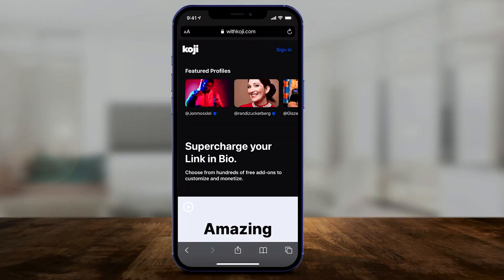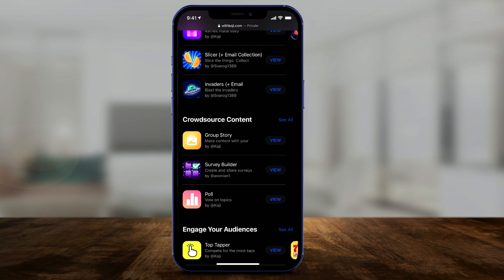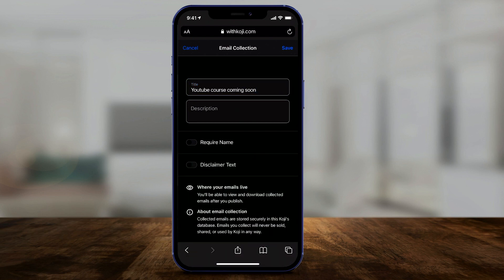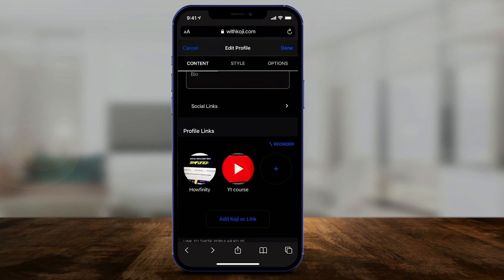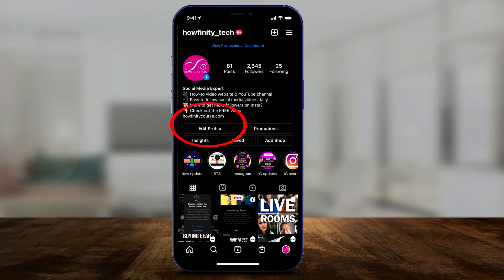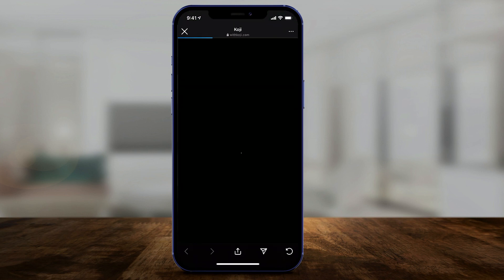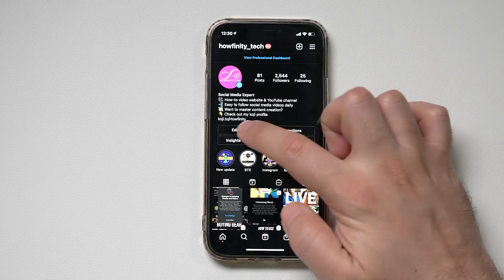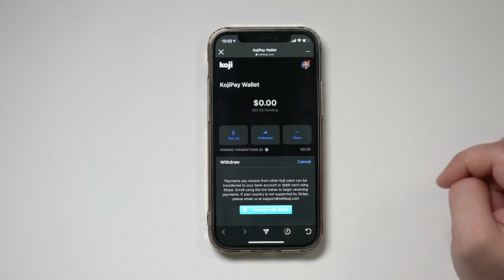How to Supercharge your Link in Bio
If you’ve ever spent any time trying to grow and monetize your social media following, you know that the link in the bio in any social media profile is your number one asset.

Sometimes, you have to build a webpage or a landing page, or a paywall.
Even if you sent someone to stream music, or watch a YouTube video, you don’t have much control.

There is a brand new platform called Koji that supercharges the link in the profile on any platform.
It makes adding all kinds of links really easy and you don’t really need any technical knowledge.

In this video, I’ll show you how to use Koji and I’ll do a follow-up video next week to show more specific ways you can use Koji to monetize your social media profile.